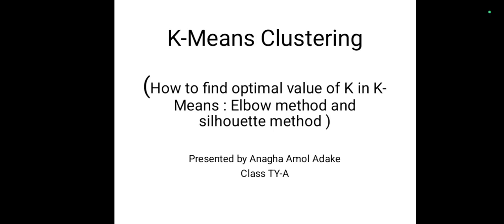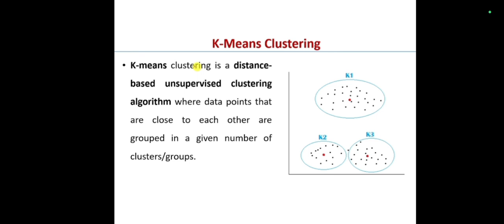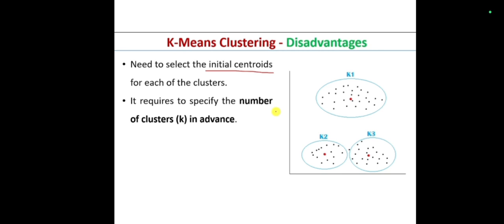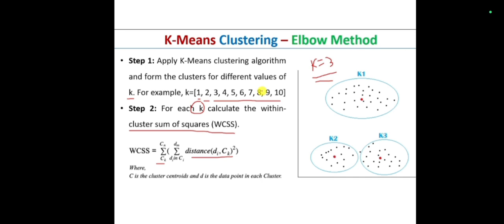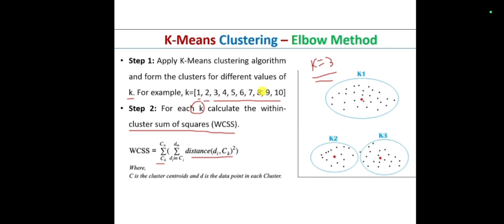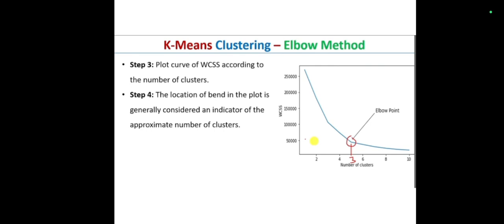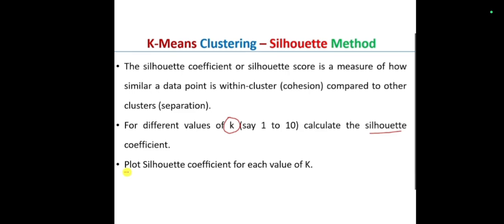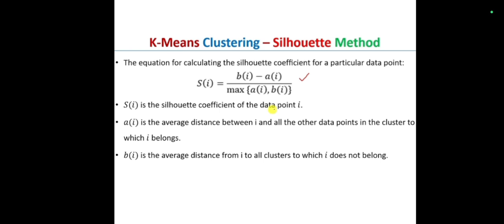K-Means Clustering | Elbow Method | Silhouette Coefficient Method in K Means Clustering